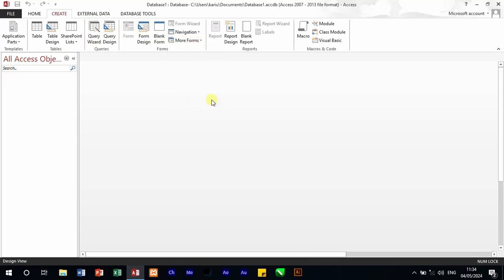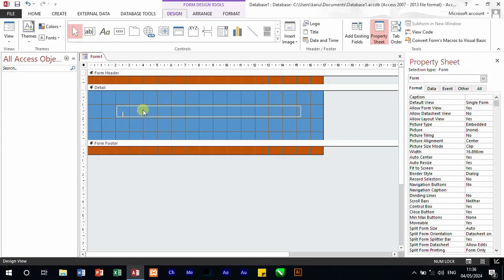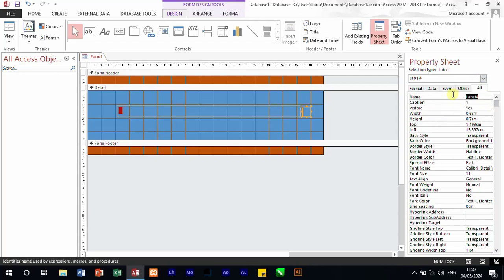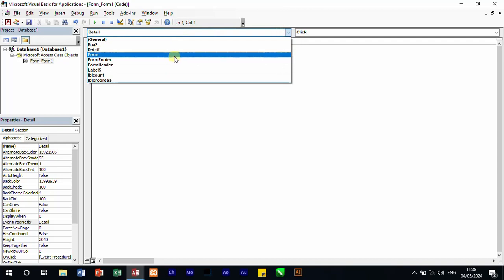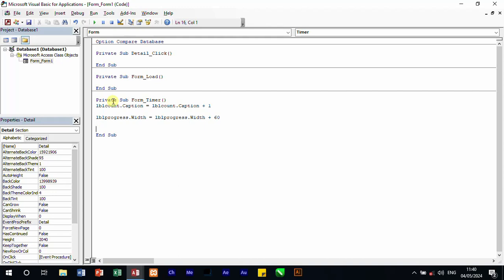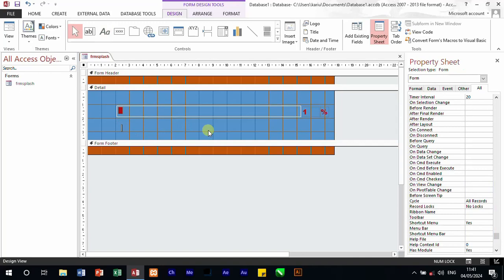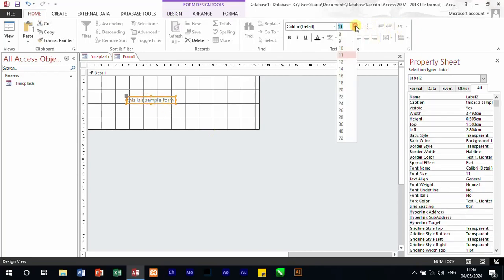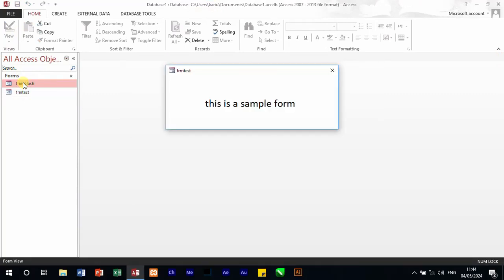Computer Tips No. 14: How to create a splash form in Microsoft access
In this video I will demonstrate how you can easily create a splash form in you Microsoft access project or systems